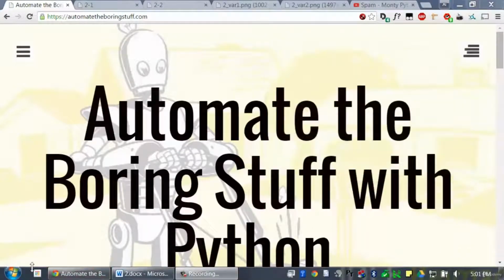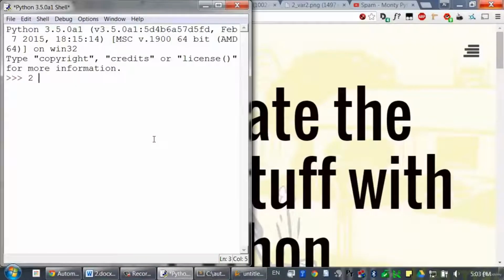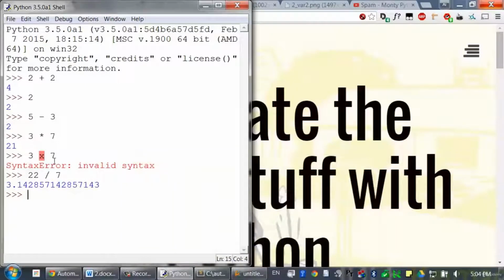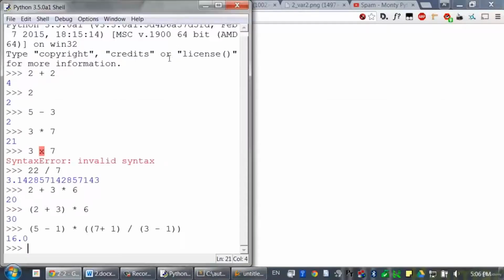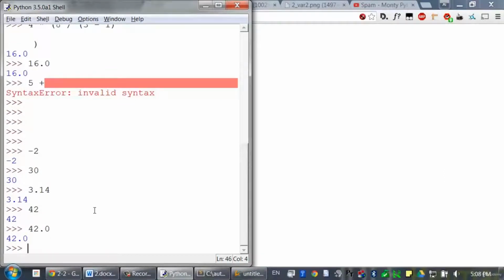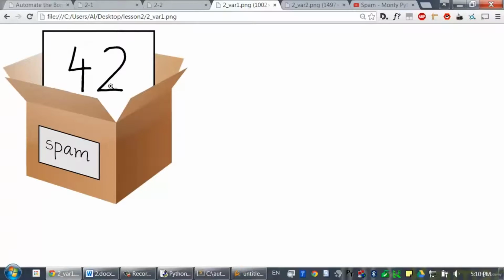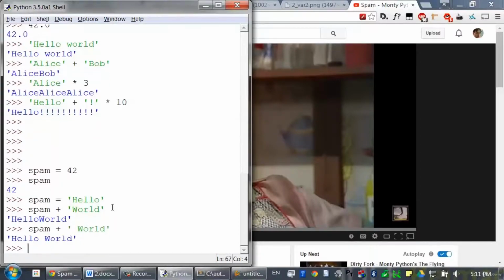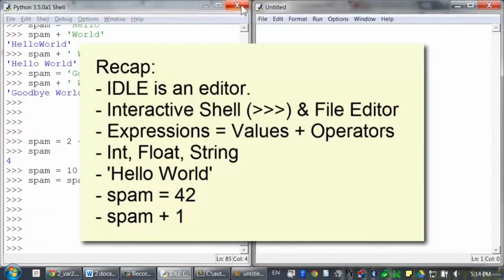Part no 2: Basic Terminology and Using IDLE